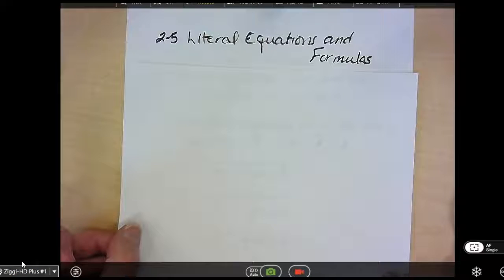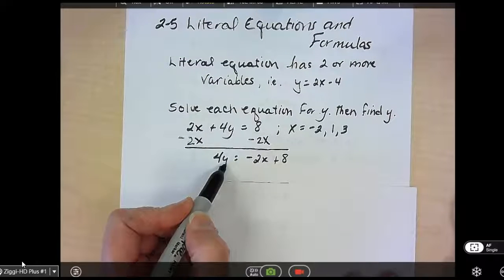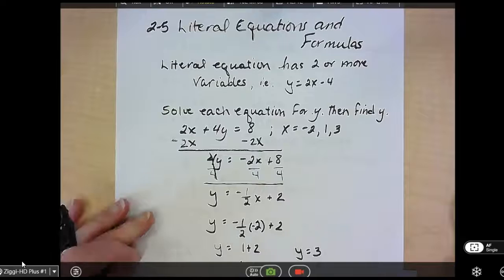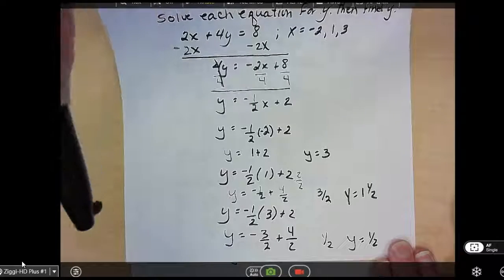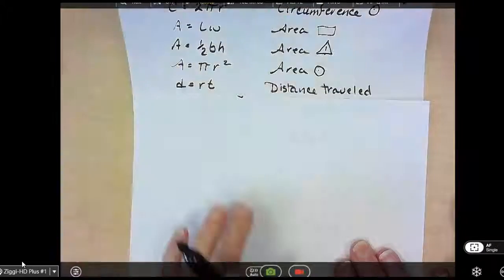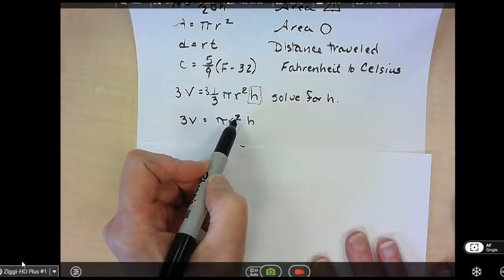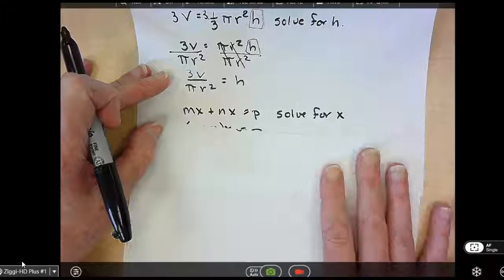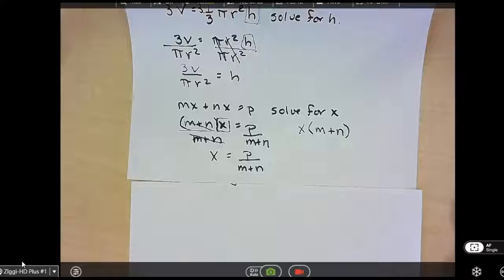2-5 Literal Equations and Formulas